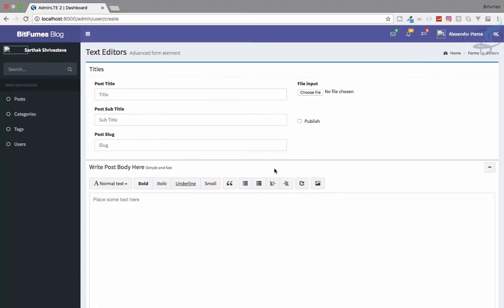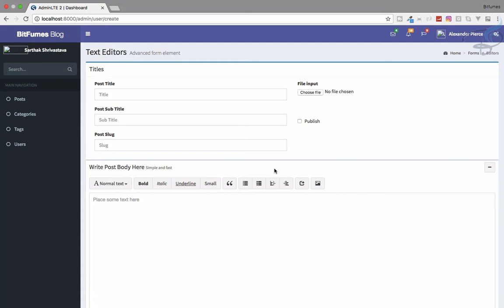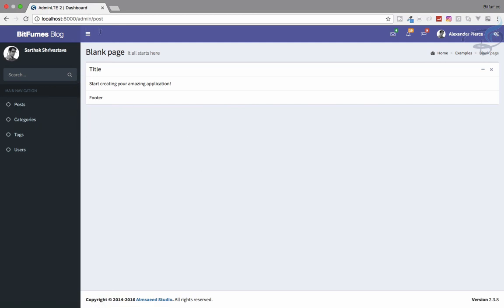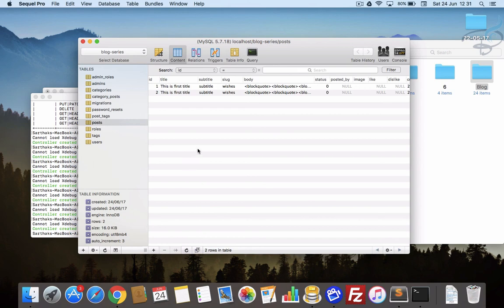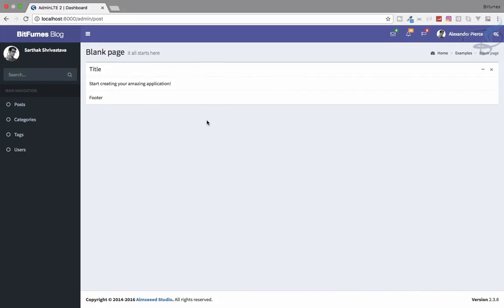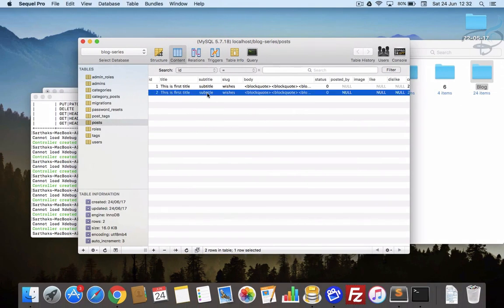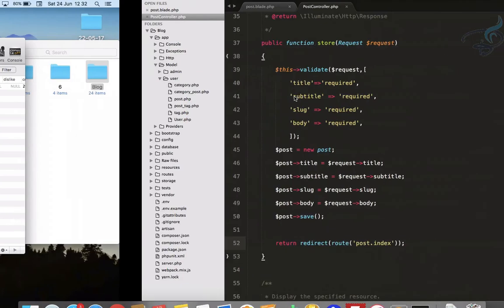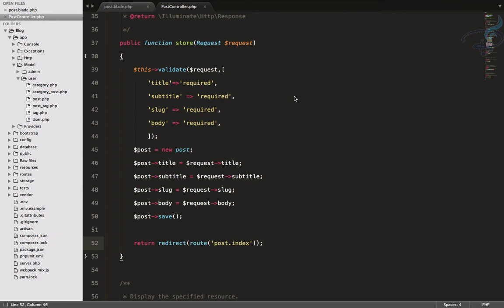Laravel - Create Blog and Admin Panel | Eloquent Query to Save Data #8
Create Best Blog and Admin Panel with Laravel. How to use eloquent to save data to database

--- FOLLOW ME ---

--- QUESTIONS? ---